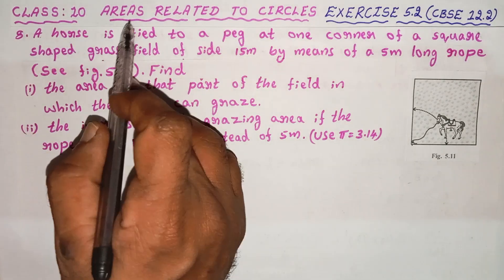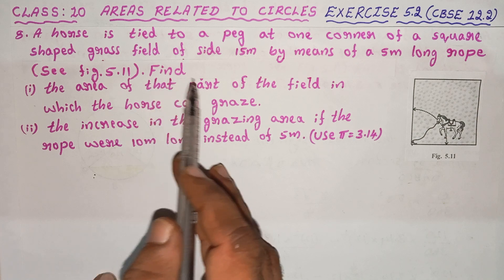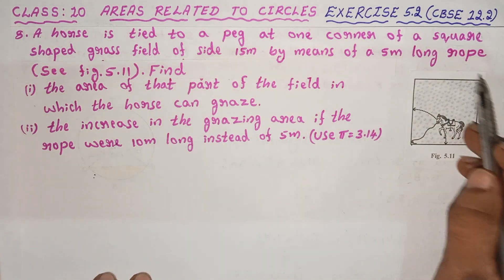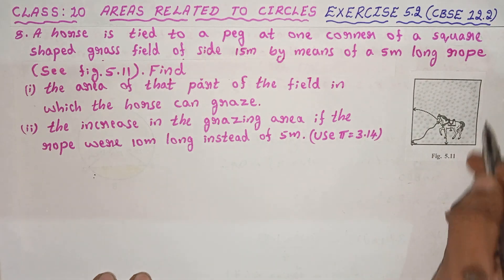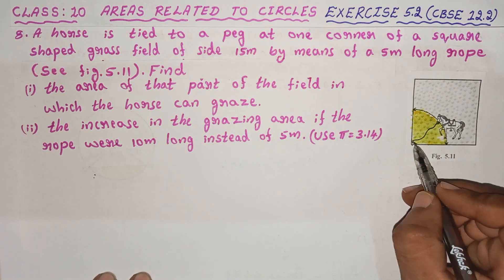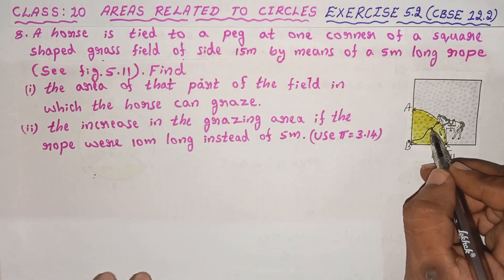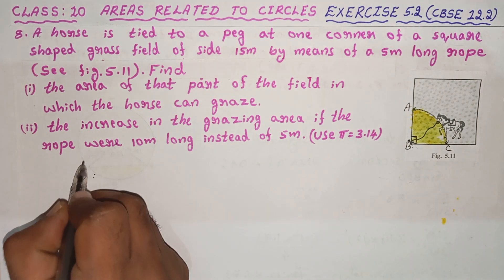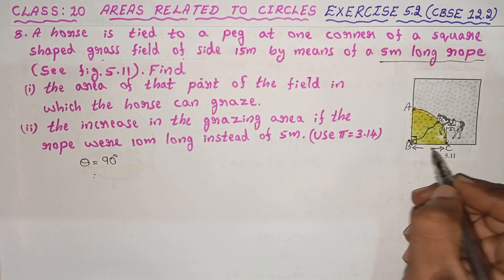CLASS 10, AREAS RELATED TO CIRCLES, EXERCISE 5.2 (CBSE 12.2) 8th Problem Solved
8. A horse is tied to a peg at one corner of a square shaped grass field of side 15 m by means of a 5 m long rope (see figure). Find:

(i) the area of that part of the field in which the horse can graze.

(ii) the increase in the grazing area if the rope were 10 m long instead of 5 cm.